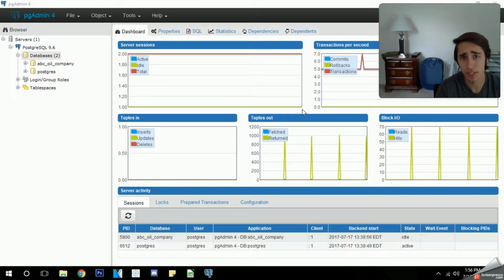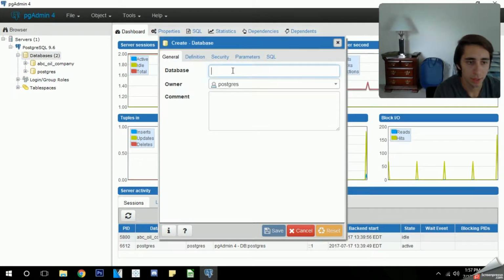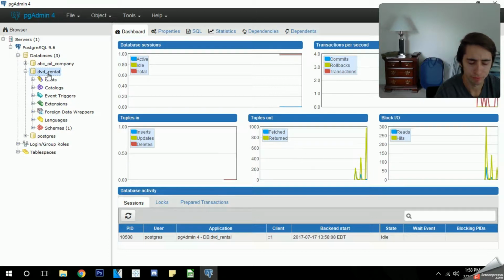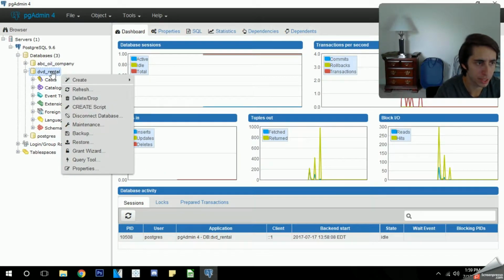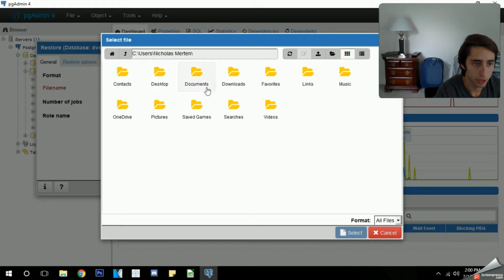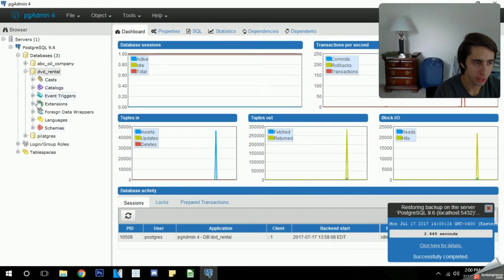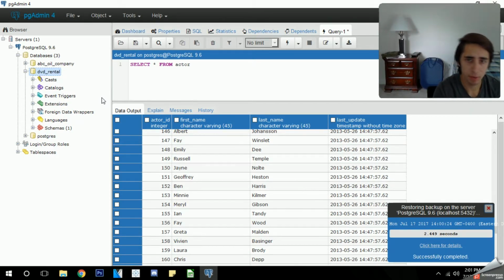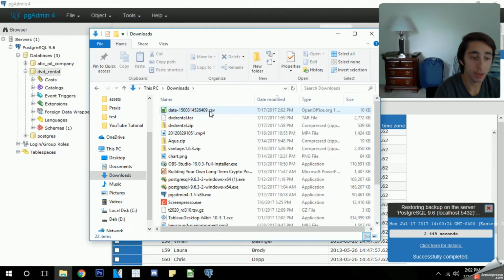SQL & Data Analytics for Beginners | Part 7: Importing & Exporting Data